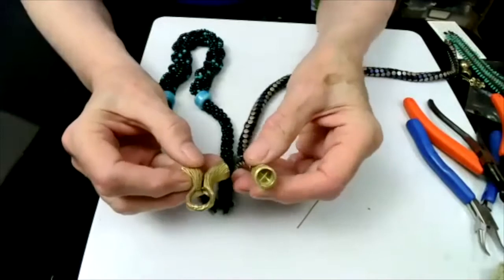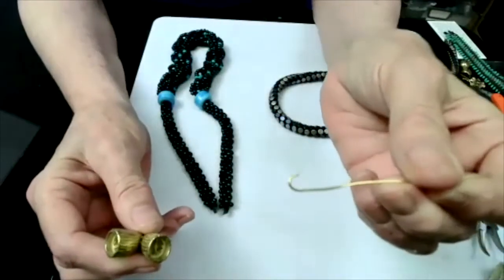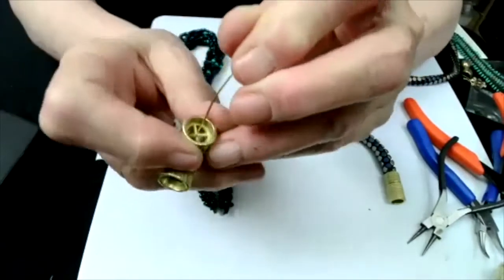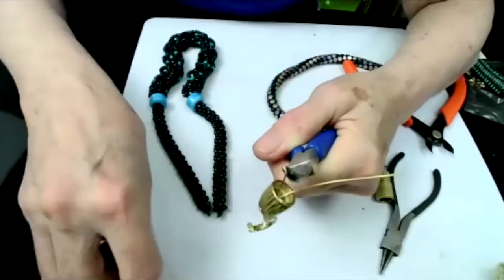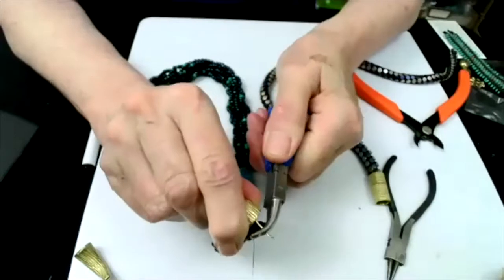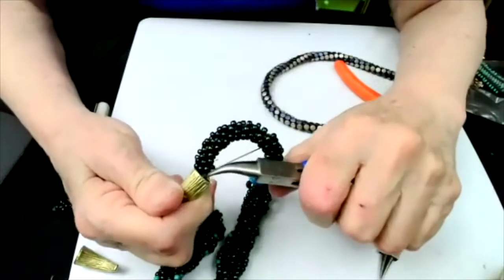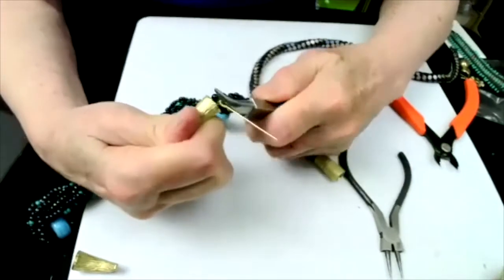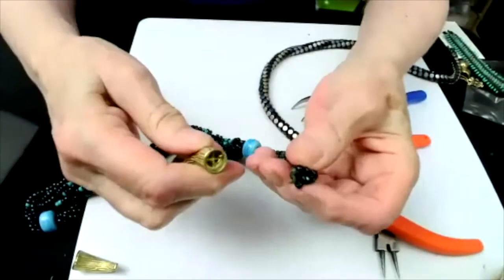Using Wire to attach magnetic clasps to jewelry by Kim Fox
Instead of using glue to attach magnetic clasps - use wire. It allows for the clasp to be attached and changed later without damage to the clasp or the necklace it is attached to.